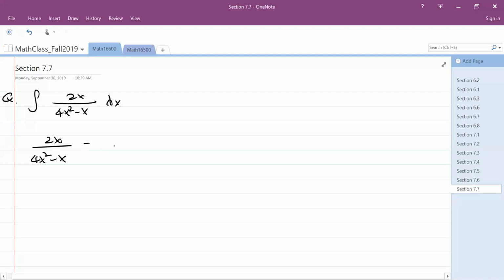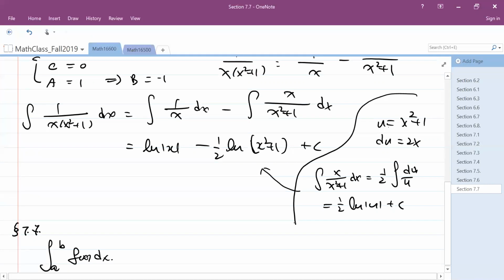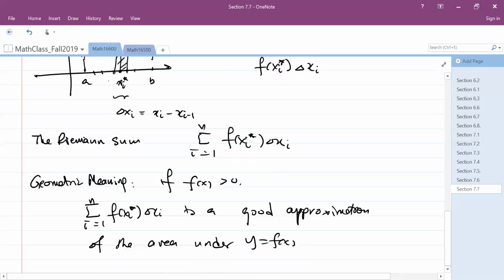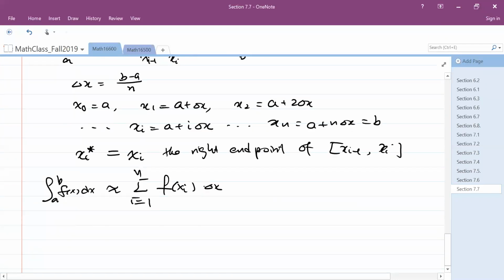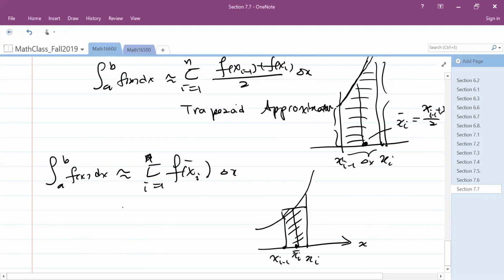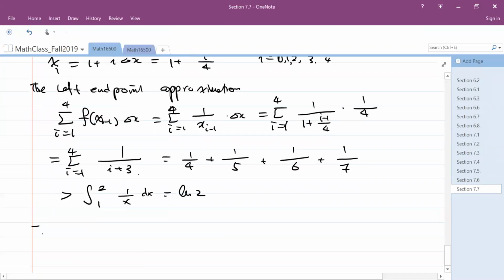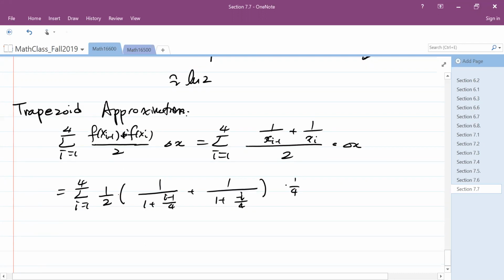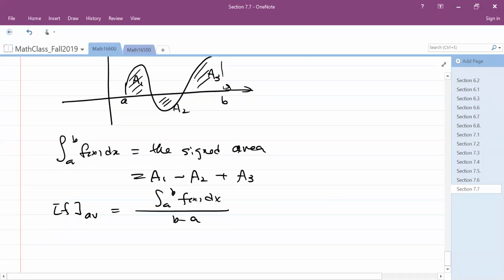Section 7.7. Integral Approximations